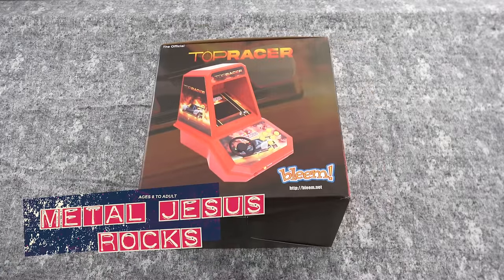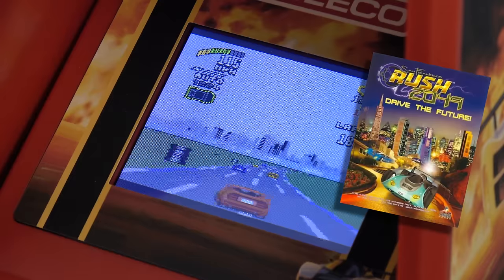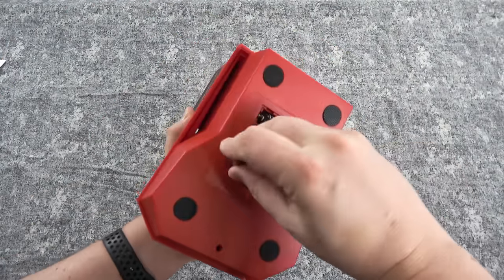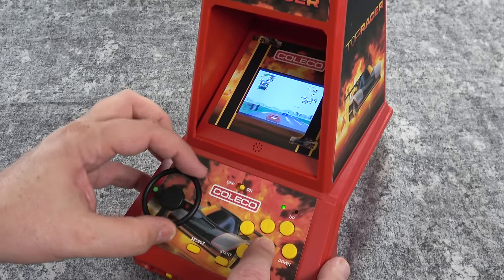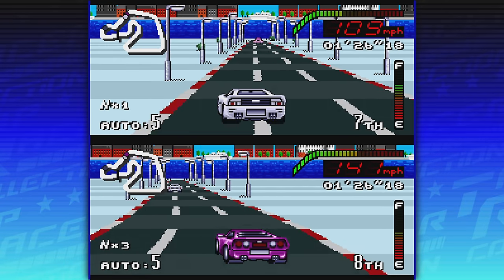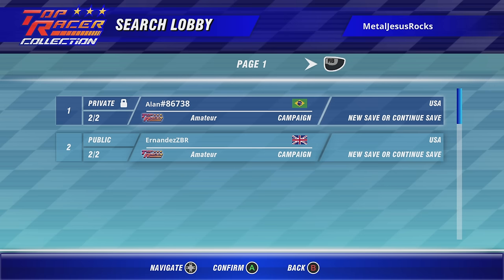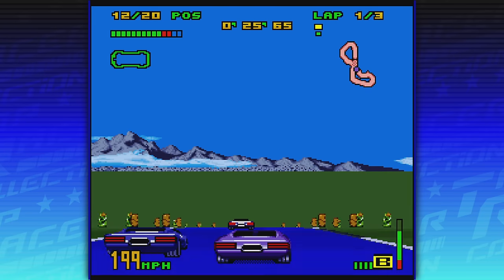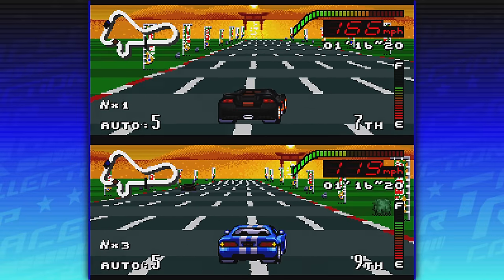Top Racer (Top Gear) Mini Arcade & Collection REVIEW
My review of the Top Racer (Top Gear) Mini Arcade & game Collection. These are classic 90s arcade racing games being released as a mini arcade and 4 game collection on modern platforms like PC, Switch, PS4/5 and Xbox.

Computer: Apple Mac Studio w/ Final Cut Pro X